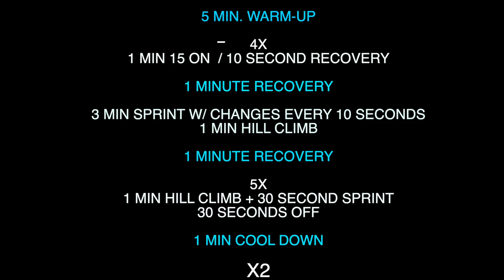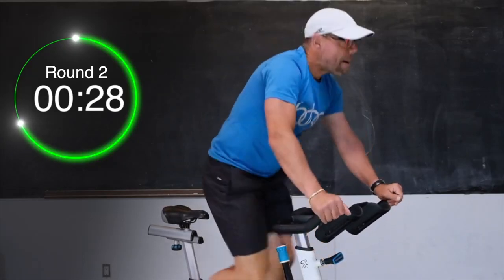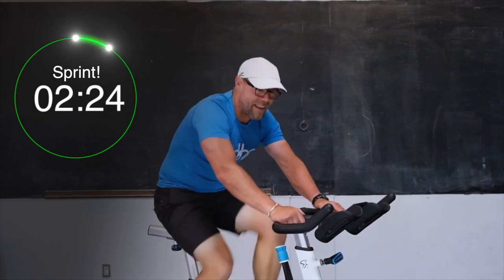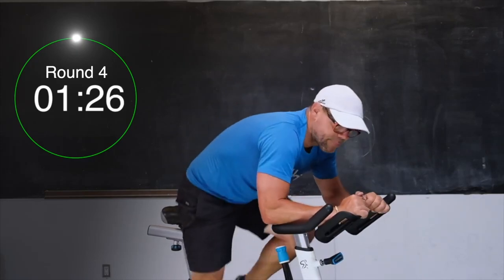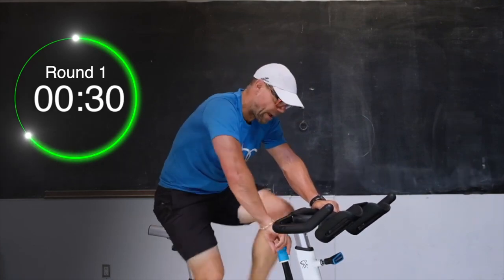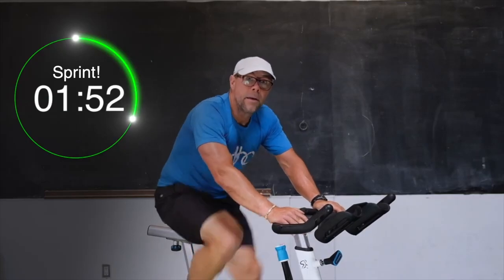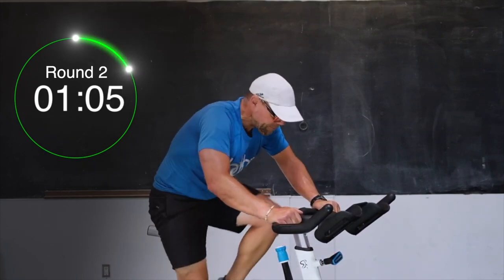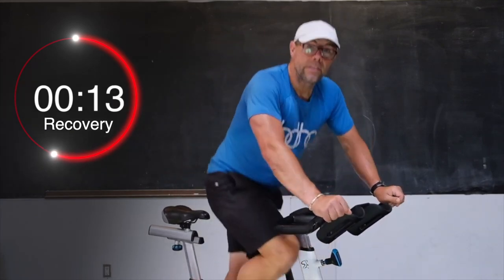50 MINUTE INDOOR CYCLING Rolling Hills Workout // Day 6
50 MINUTE INDOOR CYCLING Rolling Hills Workout // Day 6

🙋‍♂️ Hello! I’m Jesse! If you’ve been following along, I’ve been addicted to indoor cycling and spinning since a young age.  I became a spin instructor in 2020 and I’ve been collaborating with many different top trainers, coaches and athletes to give you the best experience possible.

My goal is to not only show you that you can do it, but to KNOW YOU CAN DO IT!

If you are wanting to transform yourself, you’ve come to the right place. We have answered all of your questions, created beginner setup videos, many different classes and even challenges to inspire you to do more.

⭐️ We Release INDOOR CYCLING Content EVERY WEEKEND⭐️

📖 CHAPTERS 📖
00:00 - Start

⭐️ TODAYS INSTRUCTOR ⭐️